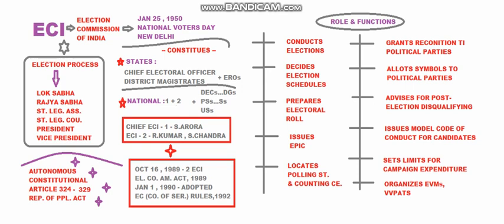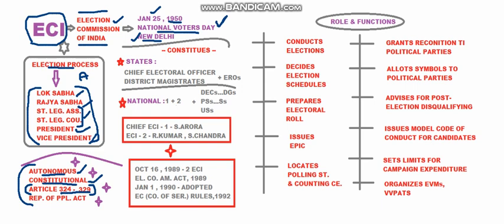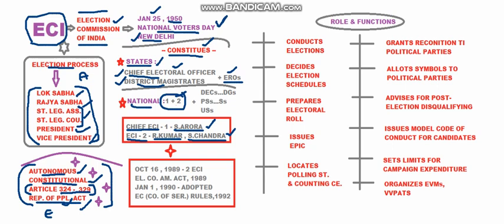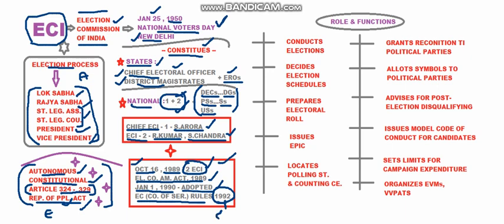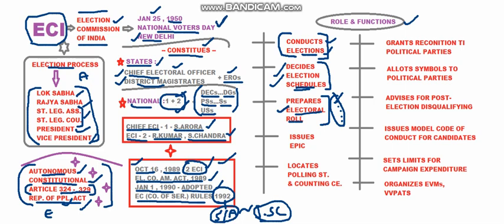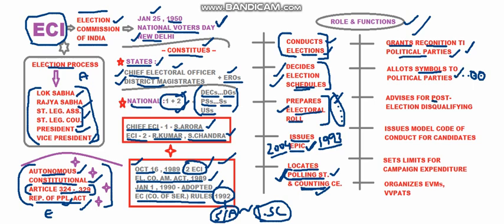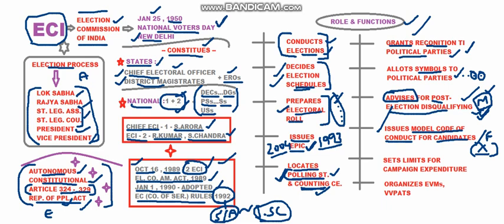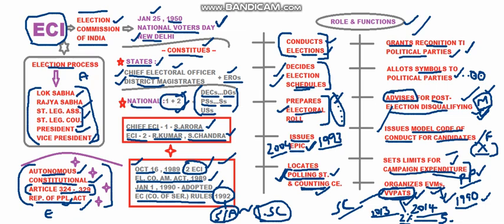ELECTION COMMISSION OF INDIA - MIND-MAP ( VIDEO 17 )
THIS HAS GOT A BROAD MIND-MAP OF 'ELECTION COMMISSION OF INDIA' (ECI) ALONG WITH EXPLANATION